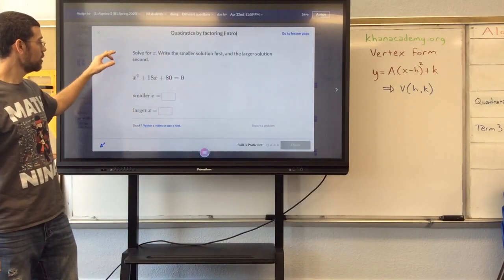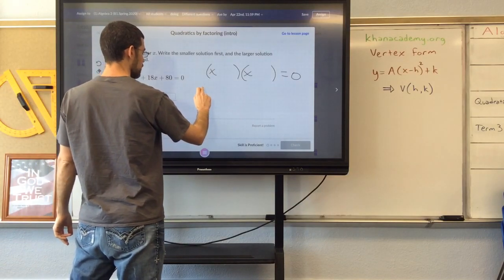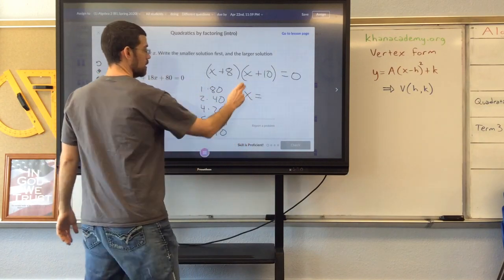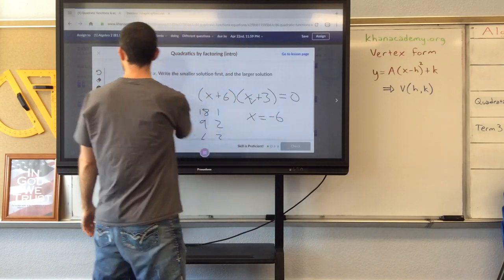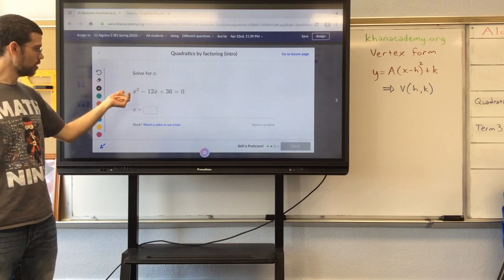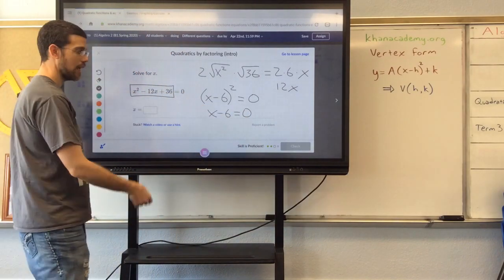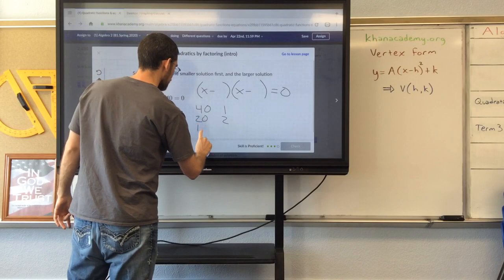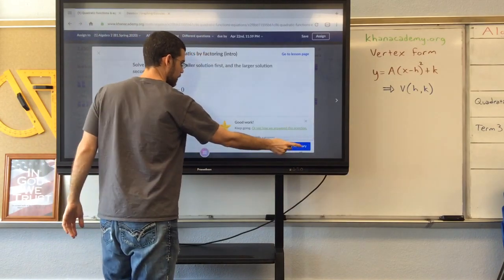Quadratics by factoring introKhan Algebra 1 Quadratic functions & equations